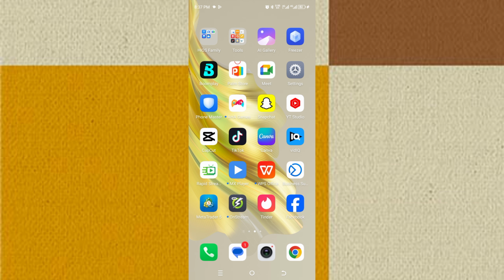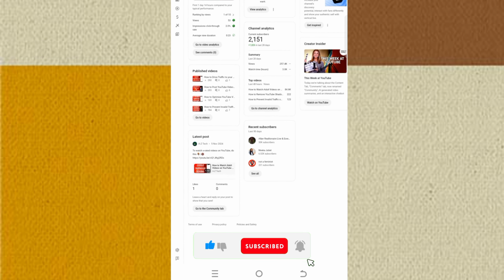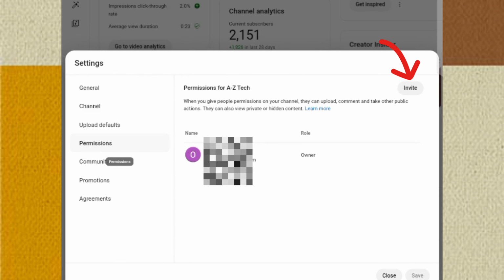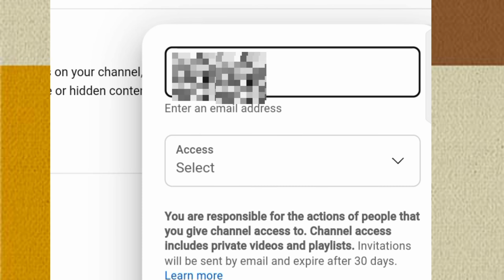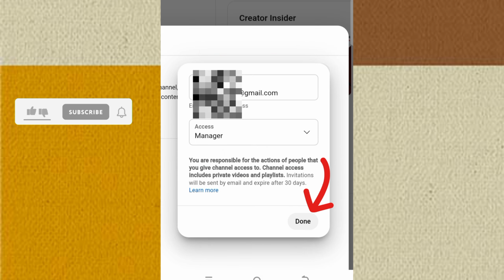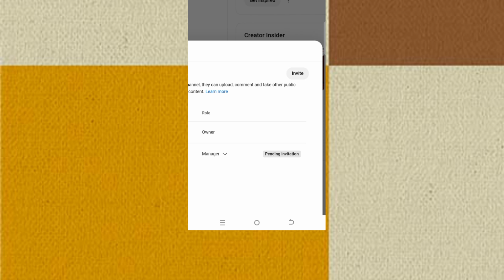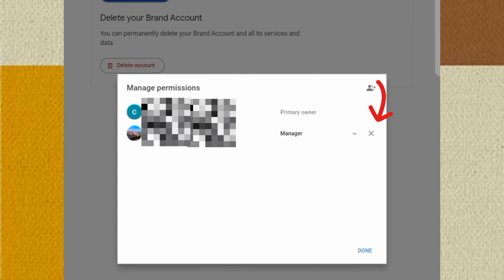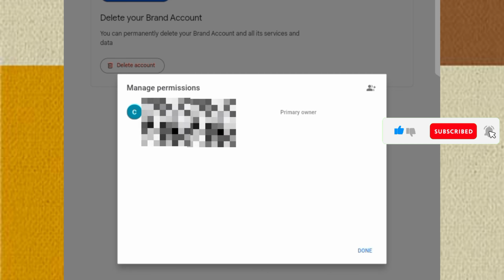How To Add or Remove Manager of your YouTube Channel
In this tutorial I share with you how to add or remove manager of your YouTube channel. It is possible to allow someone else to manage or be an editor on your channel and this step by step guide shows exactly how.

The tool I use for my keyword research 🔥